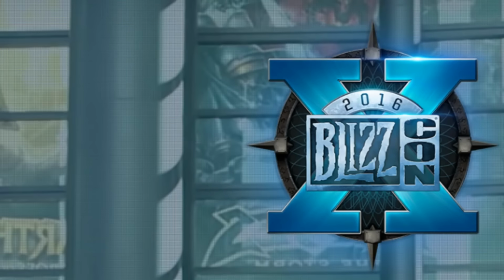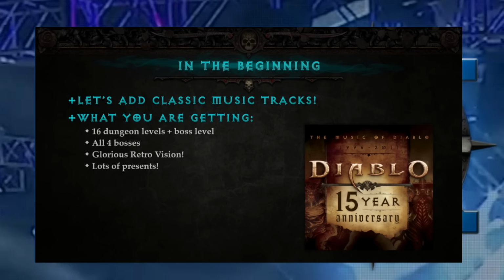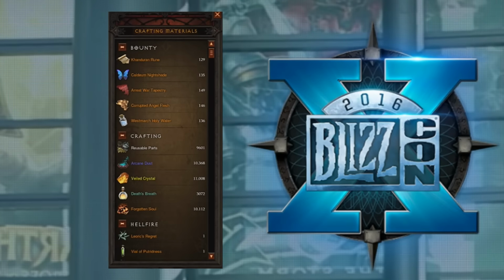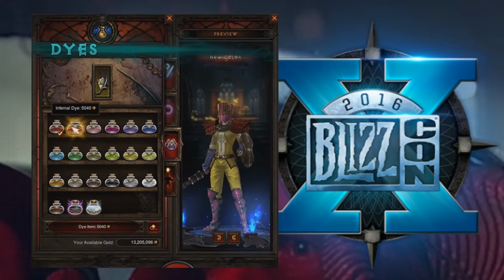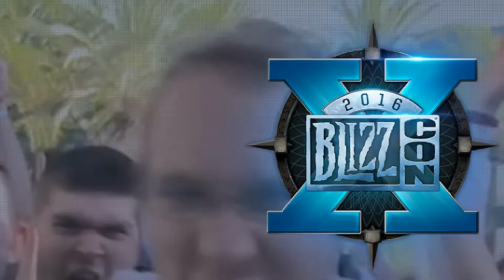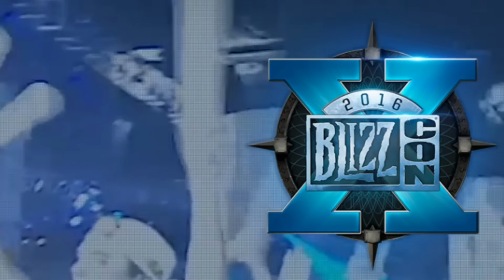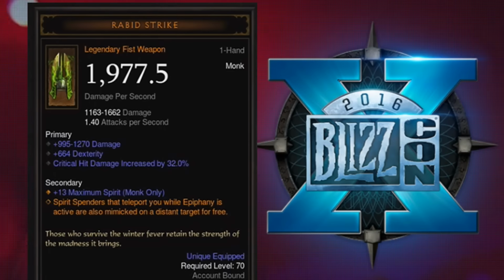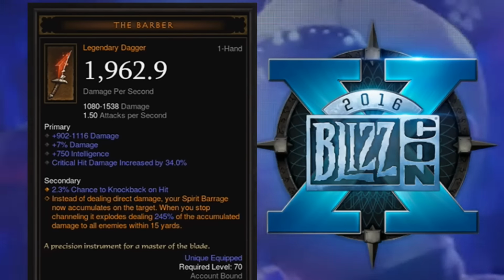Blizzcon 2016 ALL Diablo 3 Reveals Necromancer Armory 2.4.3 updates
Every Diablo announcement from Blizzcon 2016.  In this video I recap Blizzcon 2016 when it comes to the Diablo franchise.  The Necromancer was announced, the ARMORY system was introduced, The Darkening of Tristram event, Patch 2.4.3 preview, New zones and monsters, The new currency management tab system, Bonus Legendary gem rolls when completed a GR with zero deaths, Greater Rift updates, Legendary item reworks, and more!